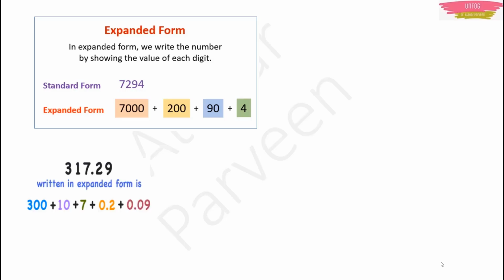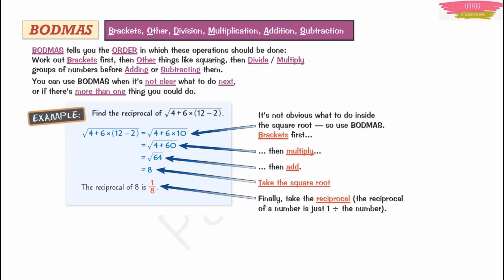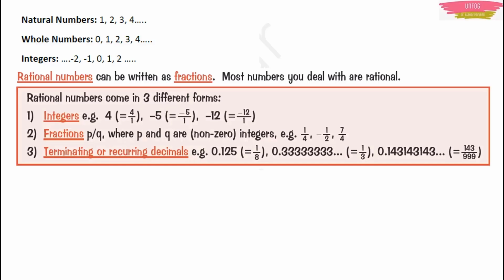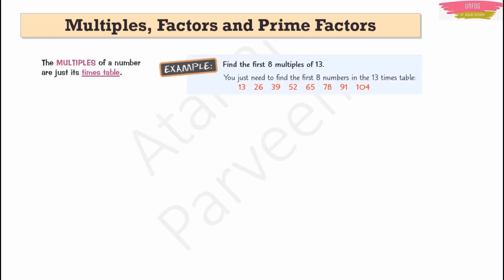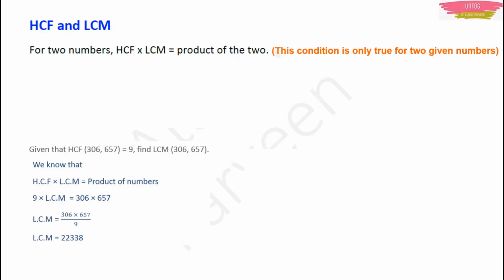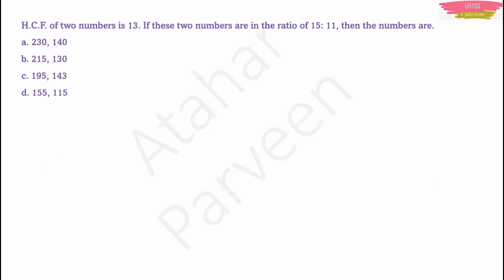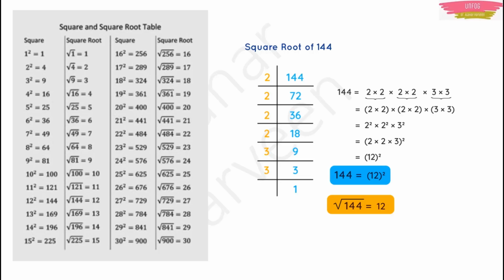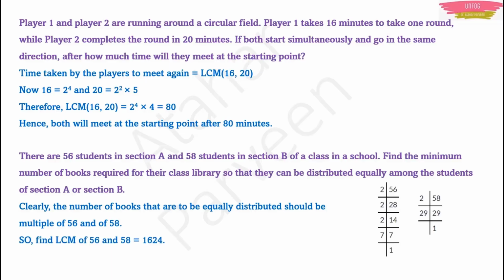TET Maths class🟰Number system➕kartet maths paper2#kartet2024 ✖️English medium➗ಶಿಕ್ಷಕರ ಅರ್ಹತೆ ಪರೀಕ್ಷೆ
📌KARTET / CTET Paper 2 Course
You can pay using UPI by scanning any QR code.
The course Includes access to the full course until KTET 2024 exam. This course gives you access to classes, notes, and practice worksheets all at once.
📌 How to Register:
Scan QR code from above link and  Make the payment, and take a screenshot.
📌Course Details:
📝Notes for the paid classes
📝12 revision classes
📝Useful practice worksheets